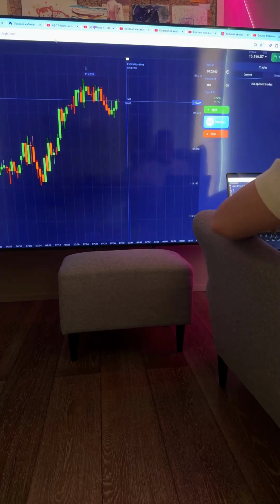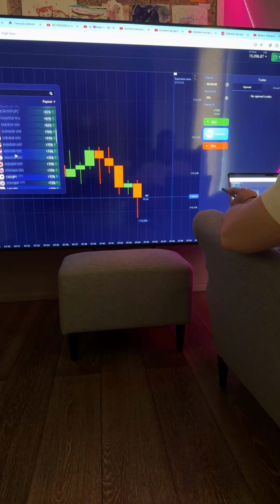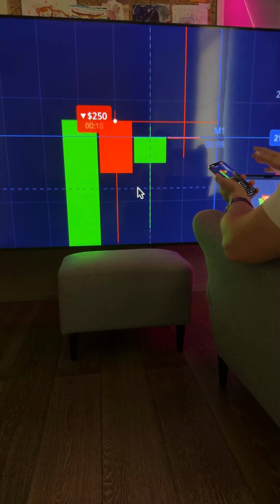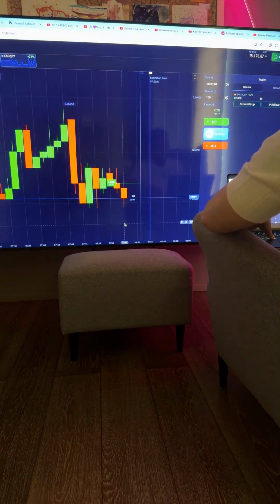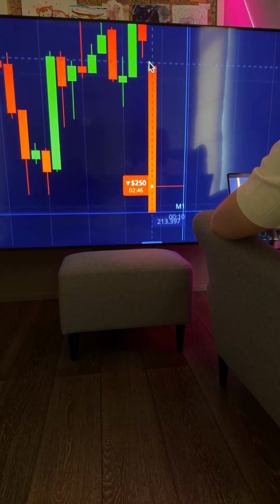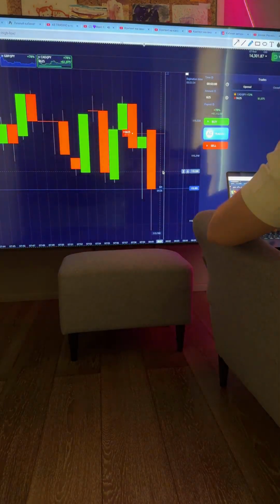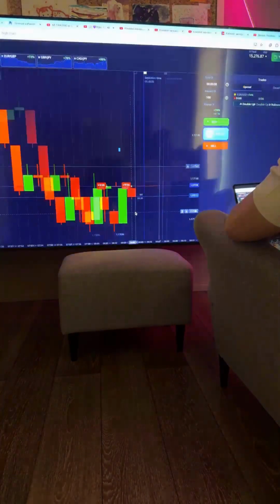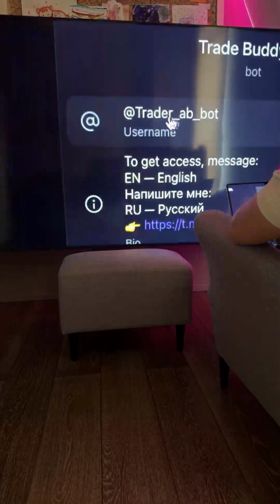TRADING live!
✏️ Educational content about the market, analysis, and trading ideas.
Happy to share tips and knowledge with you.